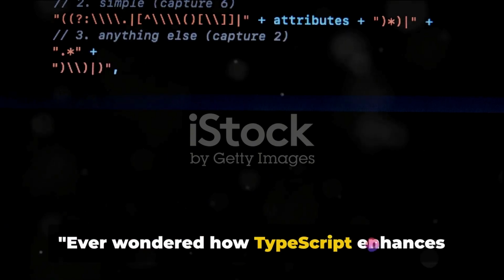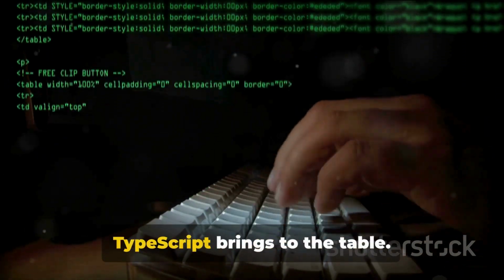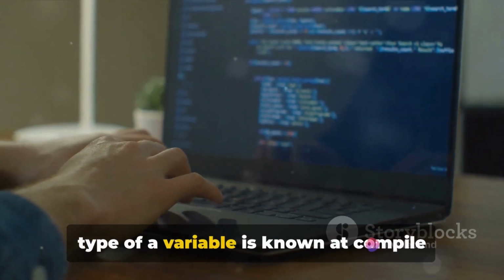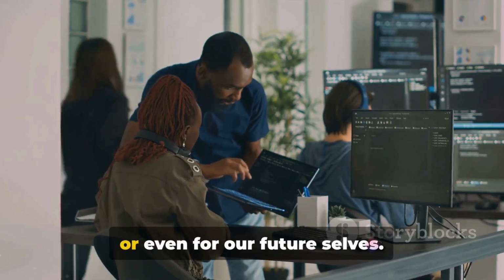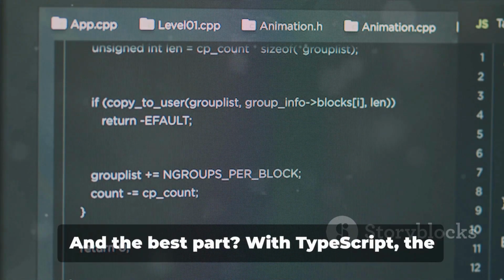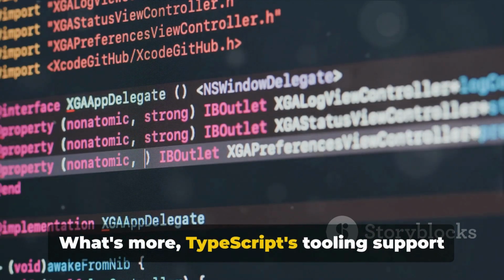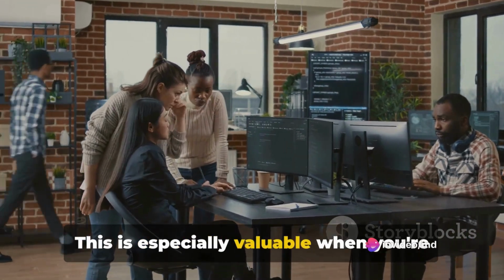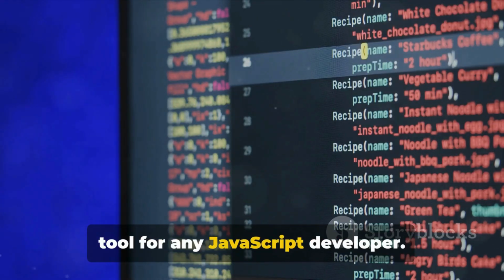TypeScript Unleashed: Supercharge Your JavaScript Development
In this exciting video, we delve into the world of TypeScript, a robust language developed by Microsoft, and showcase its numerous benefits compared to JavaScript. Through captivating visuals, animations, and informative code snippets, you'll discover why TypeScript is gaining momentum in the developer community.

🚀 Whether you're a seasoned developer or just starting out, this video will provide valuable insights into how TypeScript can enhance your development workflow and streamline your projects. Don't miss out on this opportunity to level up your programming skills!

OUTLINE:

00:00:00 Introduction to TypeScript
00:01:00 TypeScript vs. JavaScript
00:02:40 Static Typing in TypeScript
00:04:31 Error Detection in TypeScript
00:05:50 Tooling Support in TypeScript
00:07:56 TypeScript for Large-Scale Applications
00:08:52 Conclusion